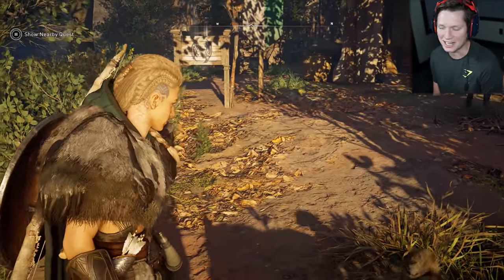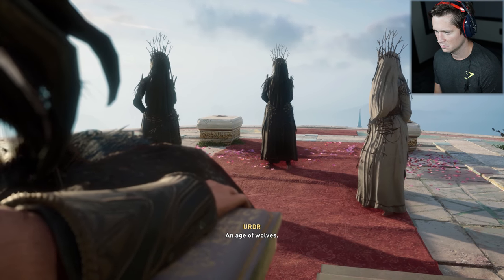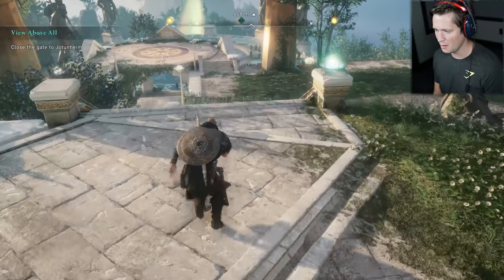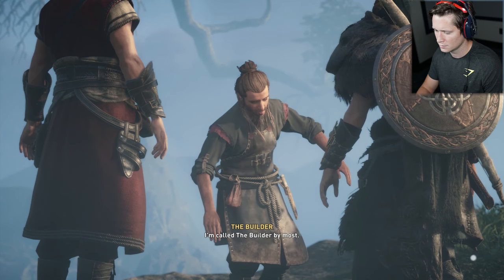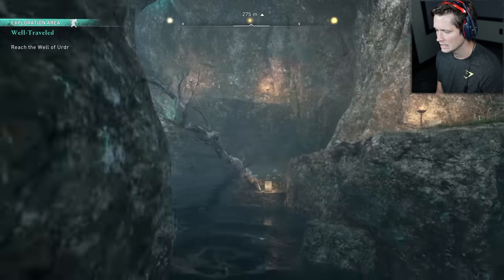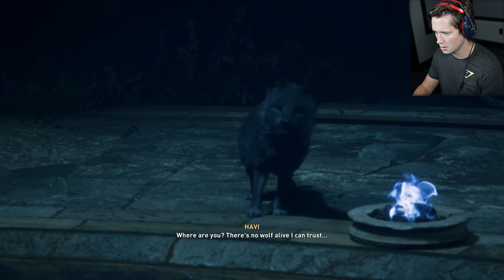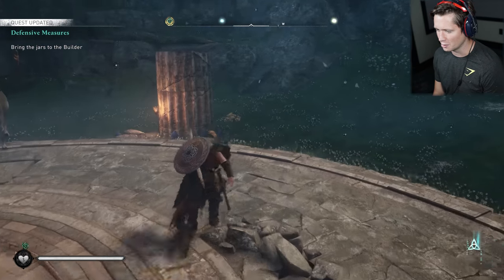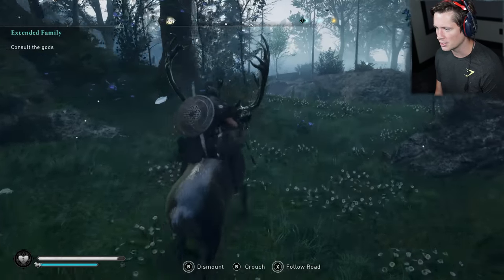Assassin's Creed: Valhalla - Part 13 - PLAYING AS ODIN!